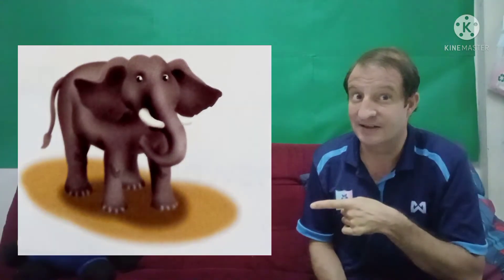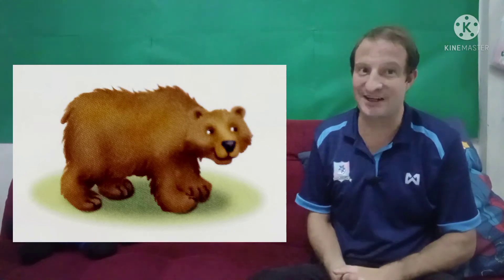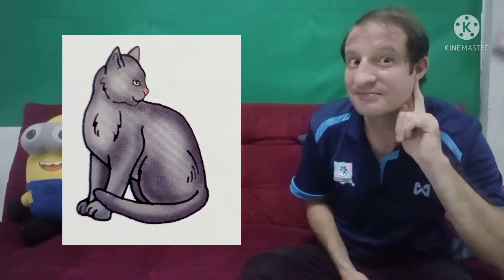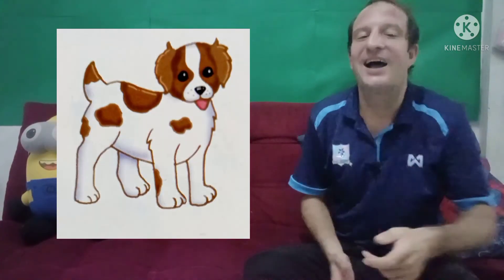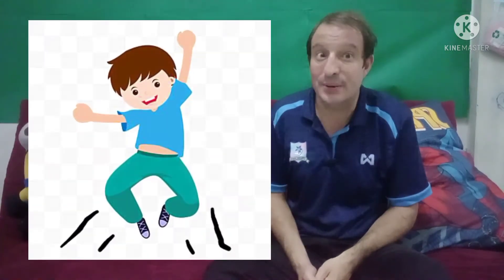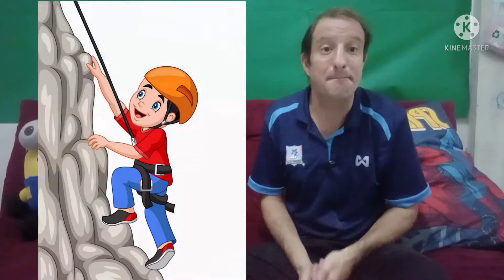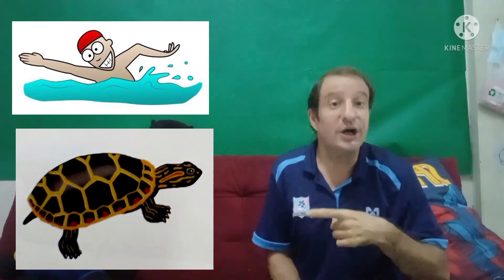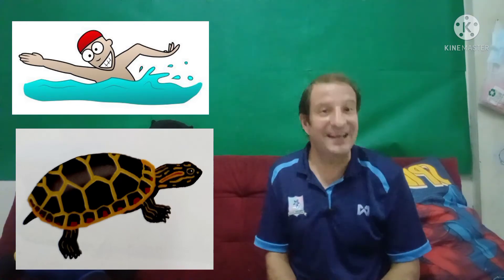วิชาภาษาอังกฤษ ชั้น อ.1 - อ.2 เรื่อง Animal Abilities ( 14 ก.ย. 2564 )